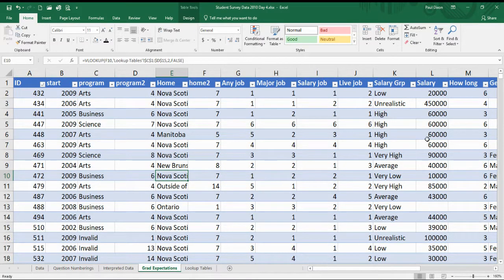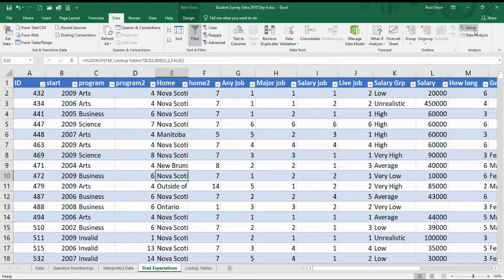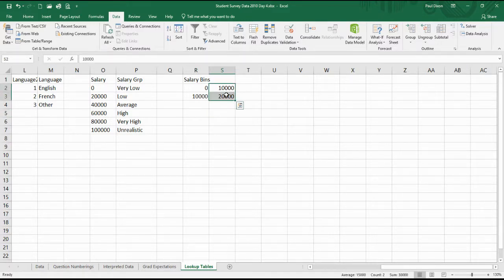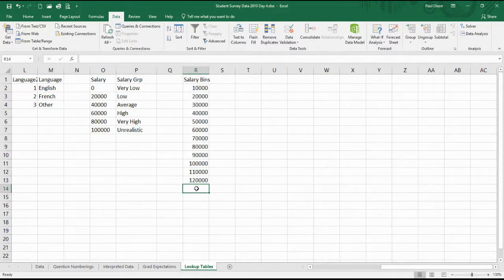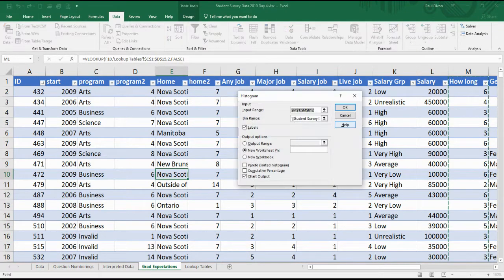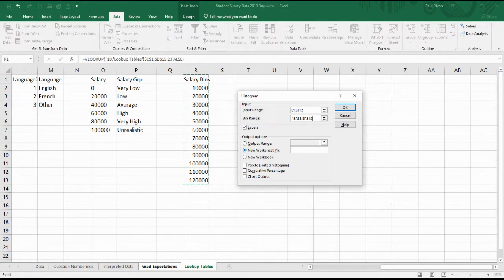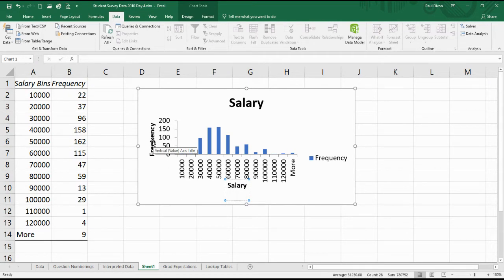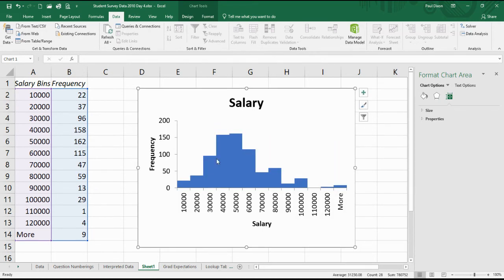Making a Histogram in Excel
How to summarize numeric data with a frequency distribution and a histogram in Excel.